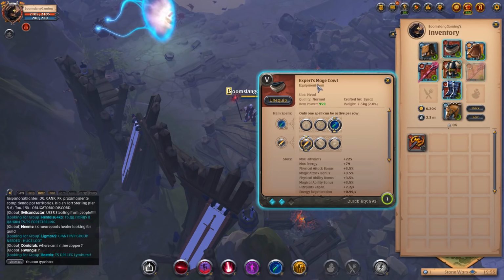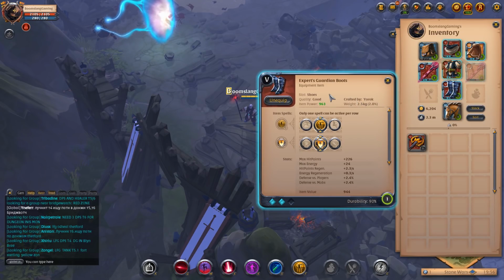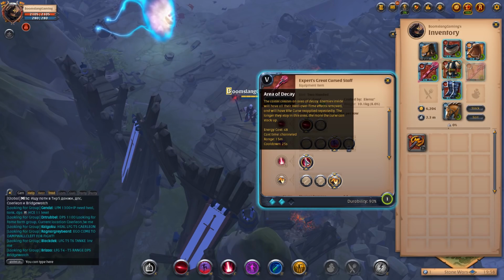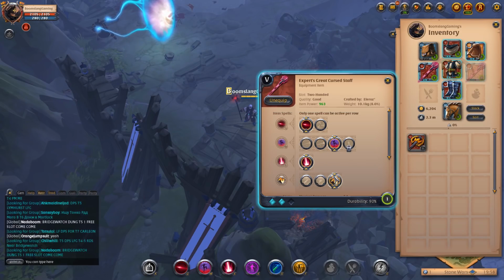Albion Online - F2P Great Cursed Staff Build!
Give Away Link Closed Winner Announced

- Divine Rights of Authority Guild :)

I have started playing Albion Online and I am really enjoying it a lot! I noticed how ever a large lack of tutorials for the new guy! Take a look and let me know what you think.

You like this game and want to play it?
Go here and register and play it FOR FREE using

Please do ask questions and I can make a video based on those questions :)

albion online ?